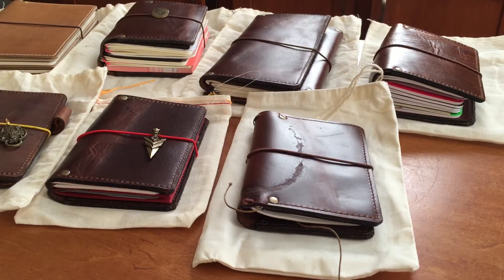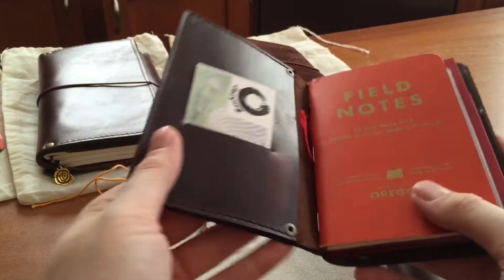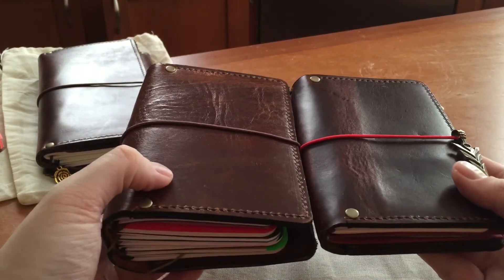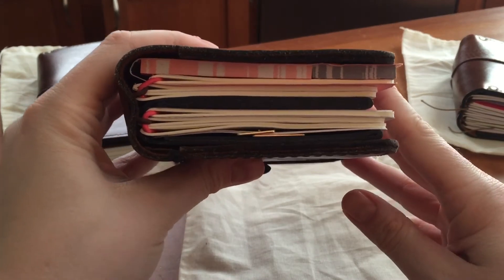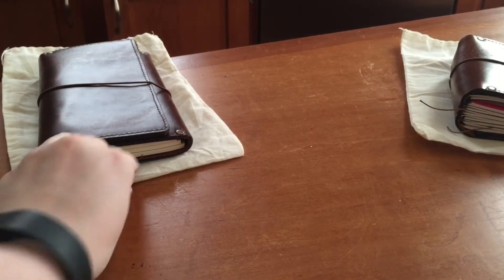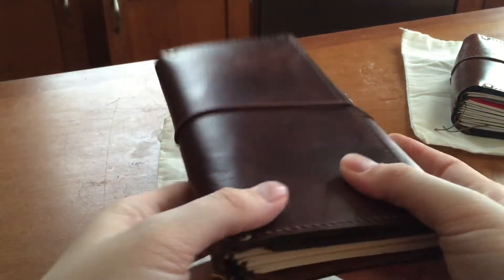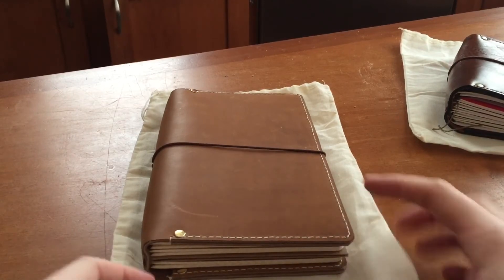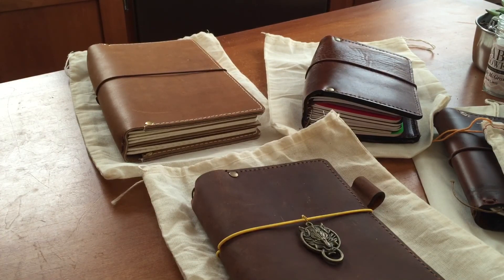My ZenKraft Traveler's Notebooks!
I just wanted to show off my current 7 traveler's notebooks by Yochanan Israel of ZenKraft. I love his work so much! Enjoy.